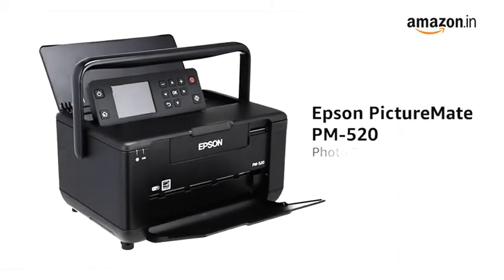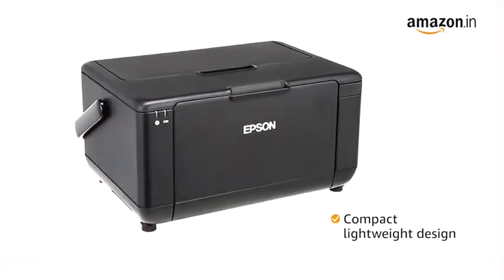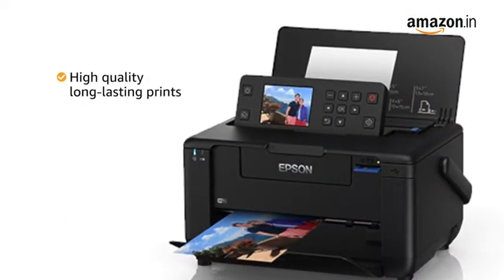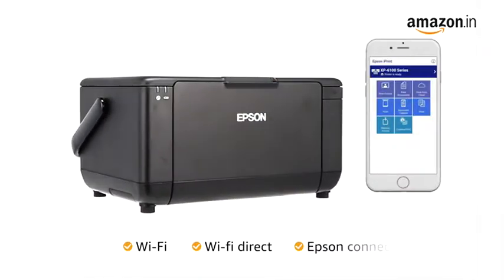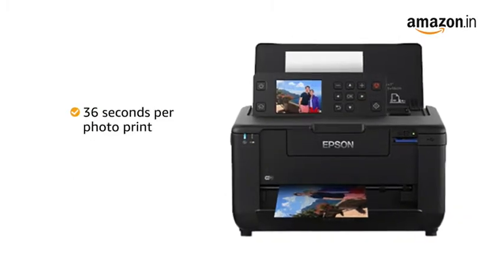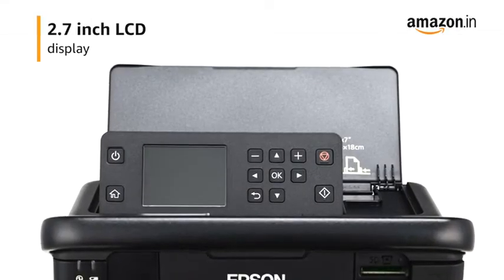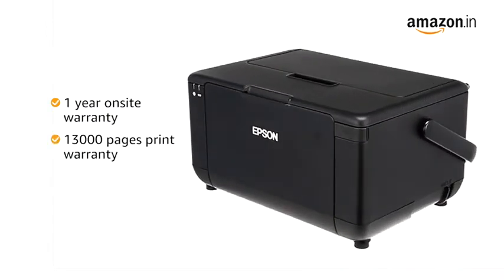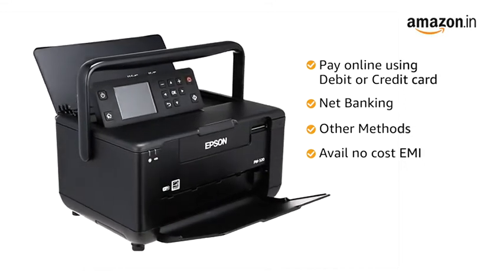Epson PictureMate PM-520 Photo Printer M.R.P.:₹ 14,299.00Deal of the Day:₹ 13,999.00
Features & details

Print speed up to 36 secs

Rechargeable battery option

Print resolution up to 5760dpi

Wi-Fi, Wi-Fi Direct, Epson Connect

Country of Origin: Philippines

Product information Printer

BrandEpsonManufacturerEpson, Lima Technology Center, Lipa City, Batangas, 4217, PhilippinesModelPM520SModel NamePictureMateProduct Dimensions20.32 x 20.32 x 30.48 cm; 3.82 KilogramsBatteries1 Lithium ion batteries required. (included)Item model numberPM520SMax Printspeed Monochrome1.8 Images per MinutePrinter Output TypeColorPrinting TechnologyPhoto PrinterSupports Dual Sided PrintingNoResolution5760 x 5760 DPIMounting HardwareEpson PM520 PrinterDisplay TypeLCDPower SourceBattery PoweredBatteries IncludedYesBatteries RequiredYesBattery Cell CompositionLithium IonConnector TypeUSBManufacturerEpsonCountry of OriginPhilippinesImported ByM/S EPSON INDIA PVT. LTD 12th FLOOR,THE MILLENLA, TOWER A, NO.1 MURPHY ROAD,ULSOOR,BANGALORE-560008 KARNATAKA STATEItem Weight3 kg 820 g

Additional Information

ASIN: B074P6BVDD

Best Sellers Rank:

#10,484 in Electronics (See Top 100 in Electronics)

#1 in Photo Printers

Packer: Lima Technology Center, Lipa City, Batangas, 4217, Philippines

Net Quantity: 3 Unit

Generic Name: Printer

selling by Amazon